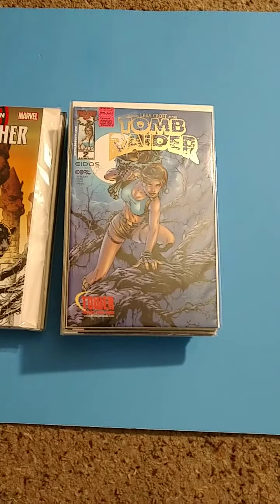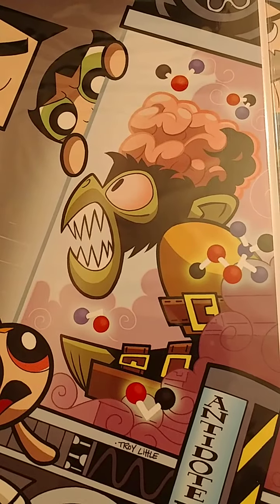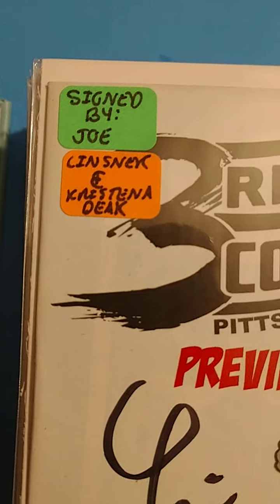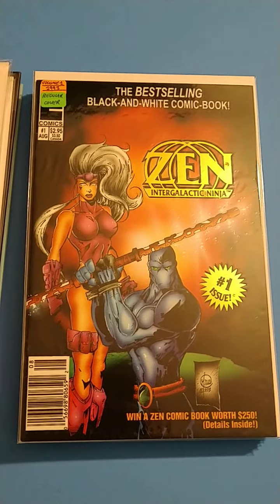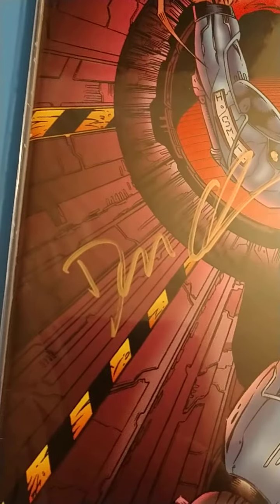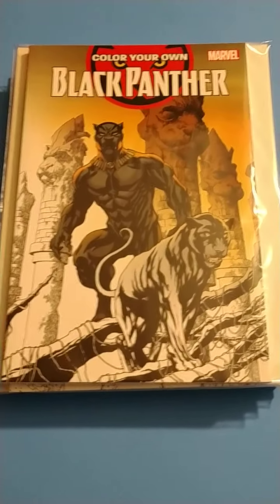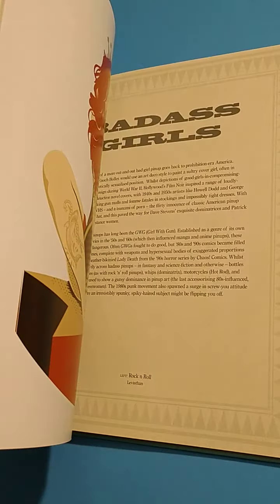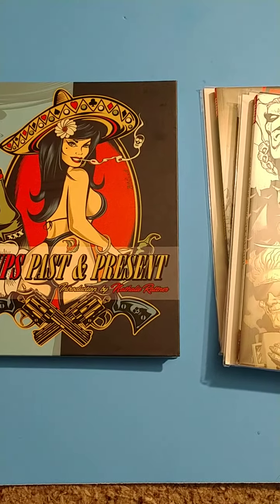New Comic Book Pickups (4/19/2021)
The newest additions to my personal comic book collection.